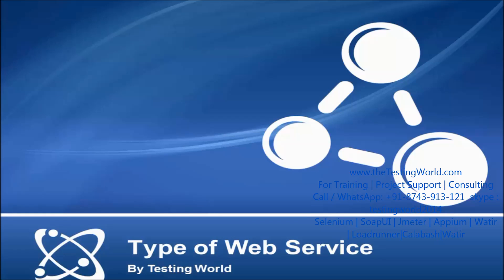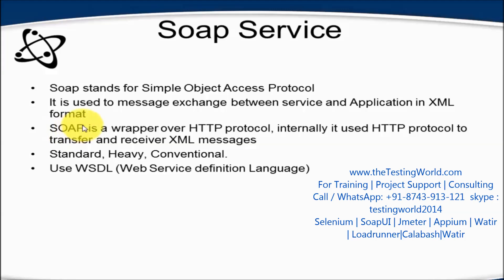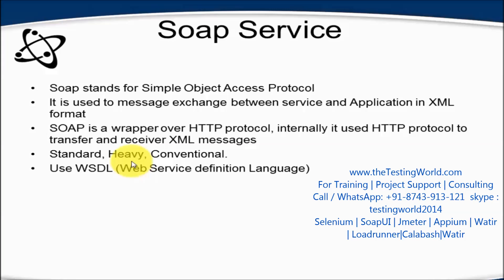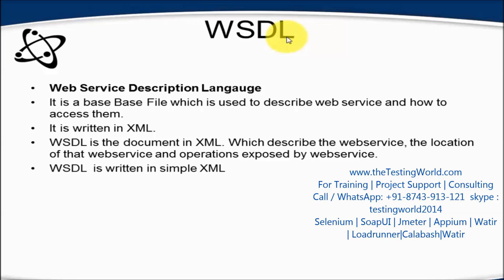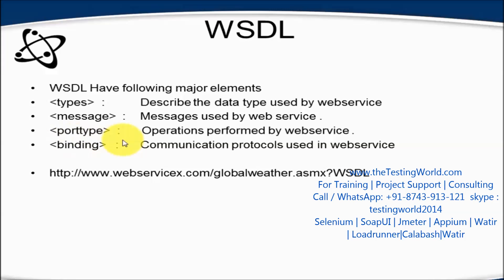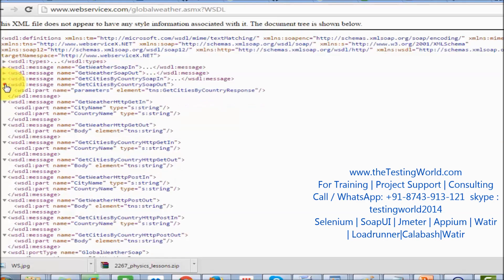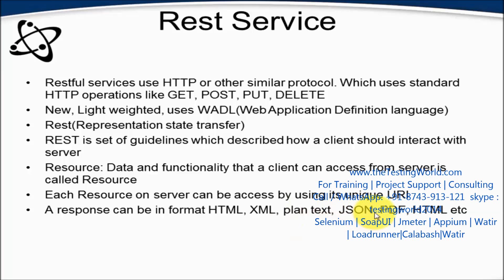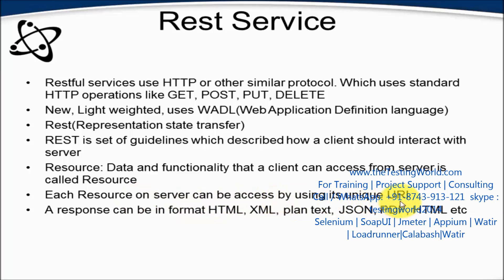WebService Testing SoapUI: Tutorial-2 :Soap and Rest service |SoapUI Certification 8743913121(100%)